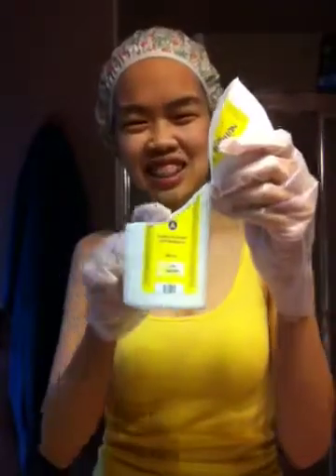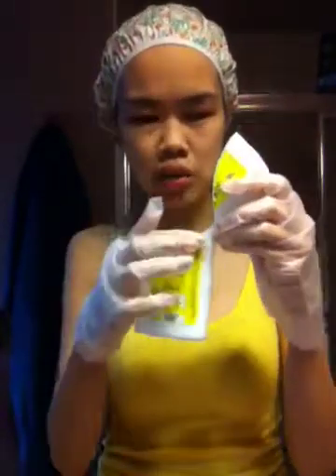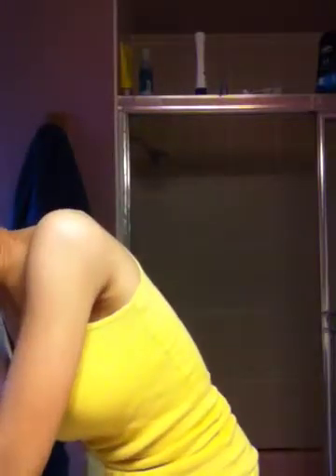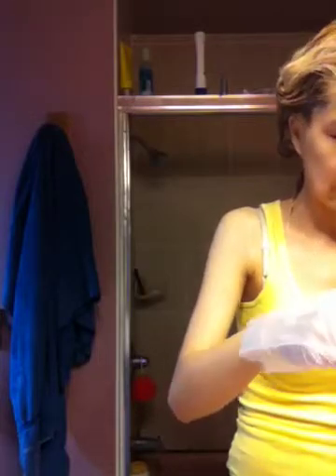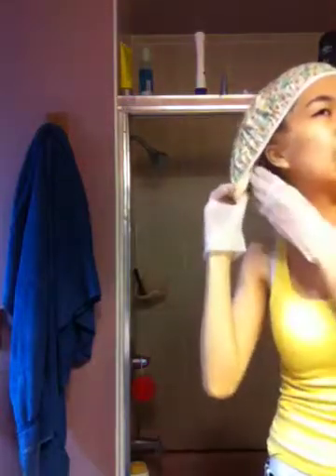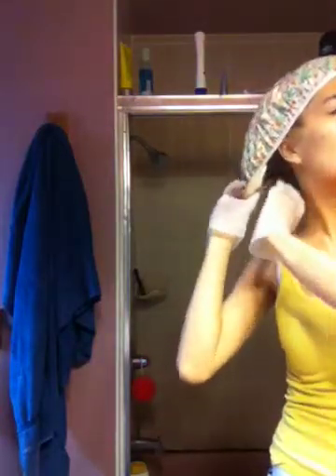Part 1 - Redying my hair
- Box of Garnier Nutrisse Blonde Hairdye
- 1 scissors
- 1 long serrated knife
- 1 white towel
- 1 shower cap